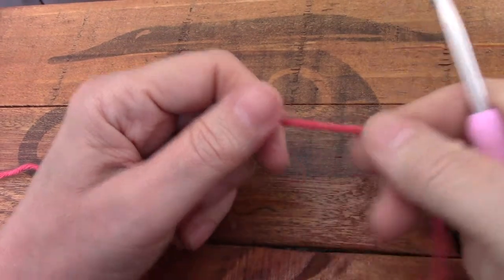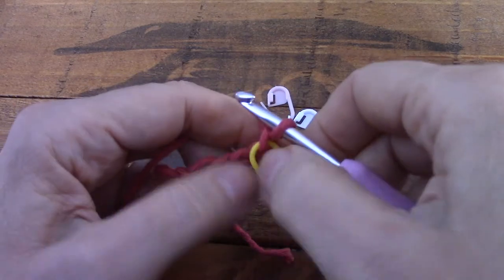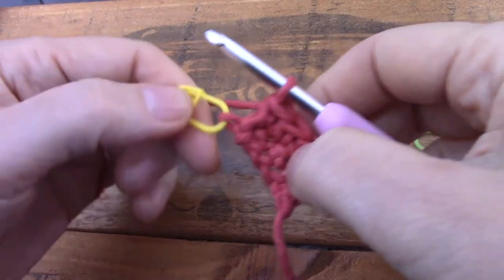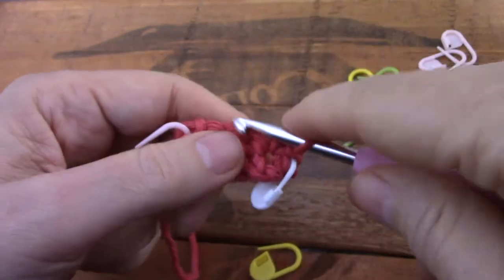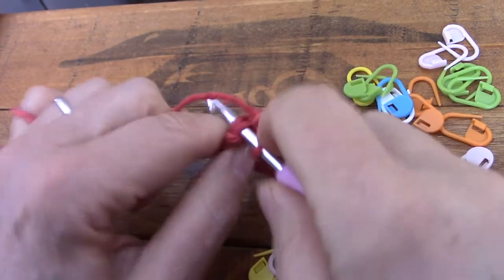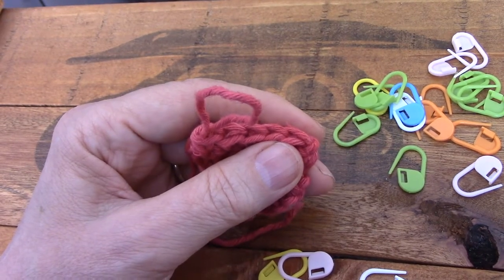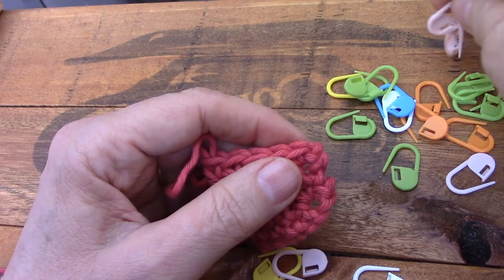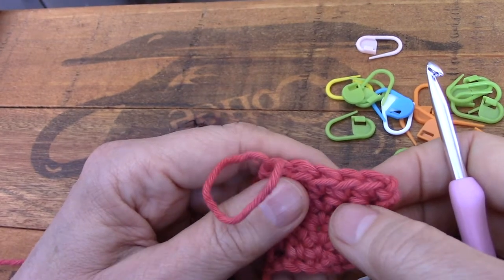Neat edges with Single Crochet (US) / Double Crochet (UK) - RH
Keep your Single Crochet (US) / Double Crochet edges neat with this simple method. This video is for right hand dominant people.